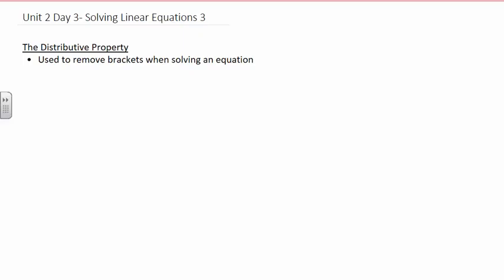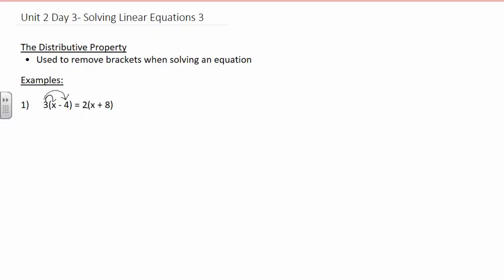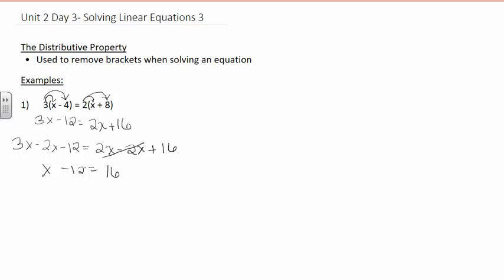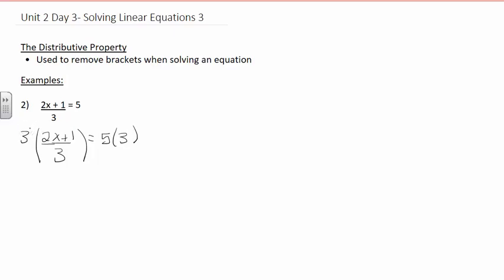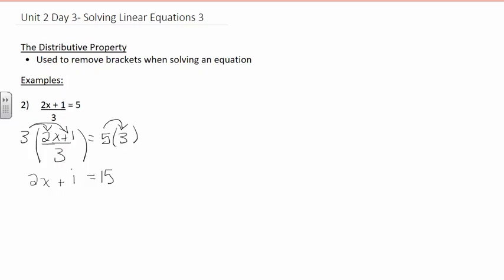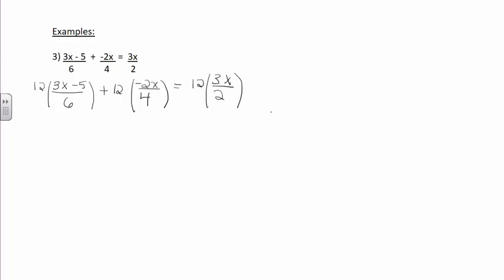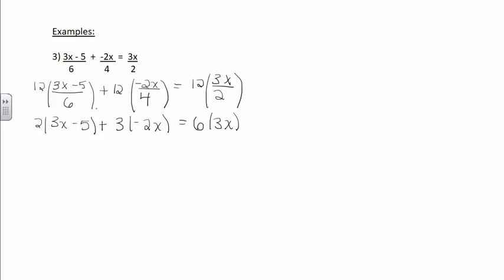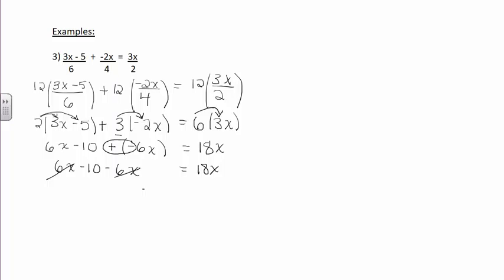Unit 2 Day 3 Solving Linear Equations 3